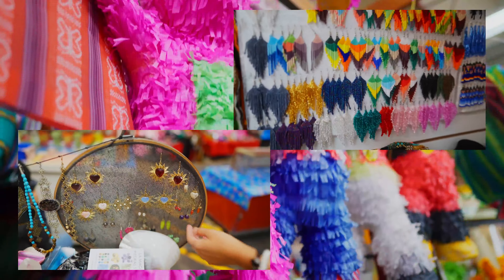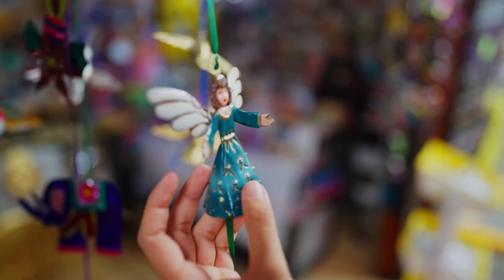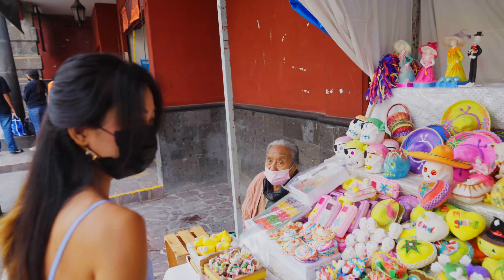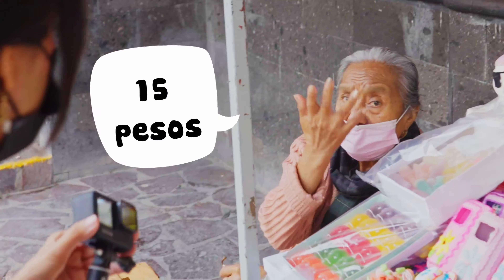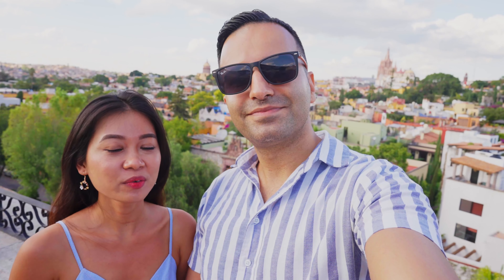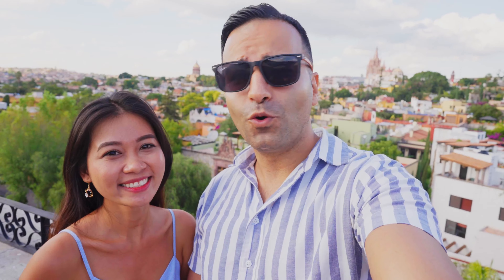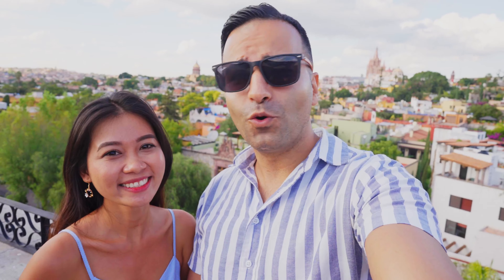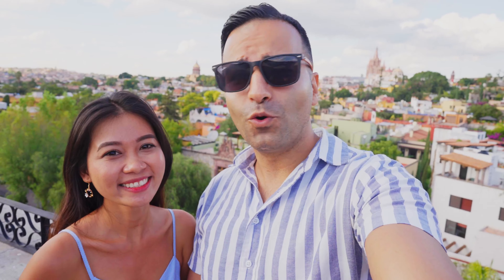SAN MIGUEL DE ALLENDE: Mexico's Most Charming Town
Experience the beauty of the most charming town in Mexico, San Miguel de Allende! This picturesque town in Guanajuato has been named by Travel and Leisure Magazine as one of the top ten most charming towns in all of Latin America. Forbes magazine also ranked it number two on their list of "Best Places to Retire" in 2012.

In this video, we explore the town's colonial architecture, cobblestone streets, and flower-filled patios that will take your breath away. Come along and discover why San Miguel de Allende is a must-visit destination in Mexico!

🇺🇸🇻🇳🇲🇽🇮🇩 English, Vietnamese, Spanish, and Indonesian Subtitles Available

♥ Products that we use and highly recommend:
Our Camera
Our Compact Camera Stabilizer
Our Drone
Our External Monitors (working on the road)

🔖 Video Chapters:
00:00 Introduction
00:50 Parraquia de San Miguel Arcangel
01:36 El Jardin & Surrounding Streets
02:55 Main Local Market
03:58 More Walk around Town
04:54 Rooftop Bar
05:22 Final Thoughts

Using these links do not increase the price of the products or services and the small commission made from these links help bring you more content from around the world and help support the channel.